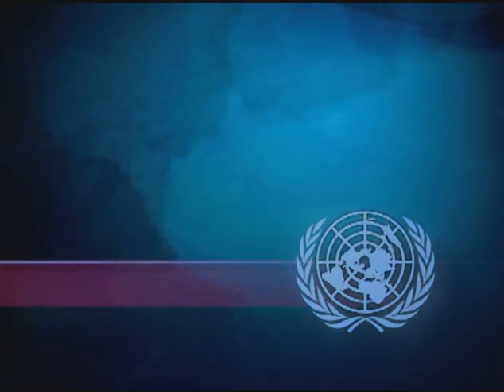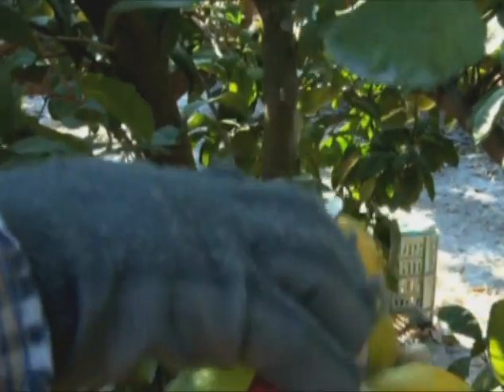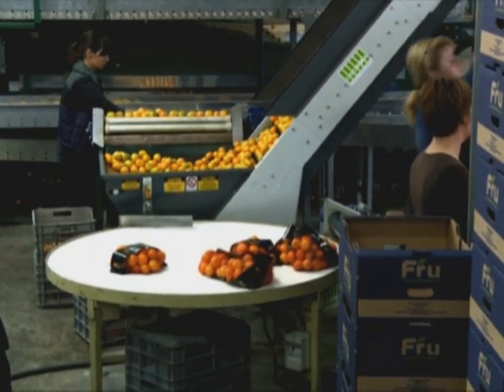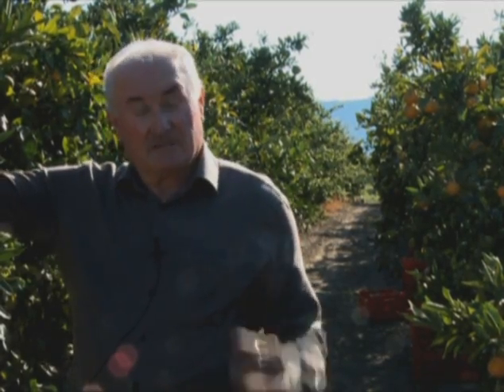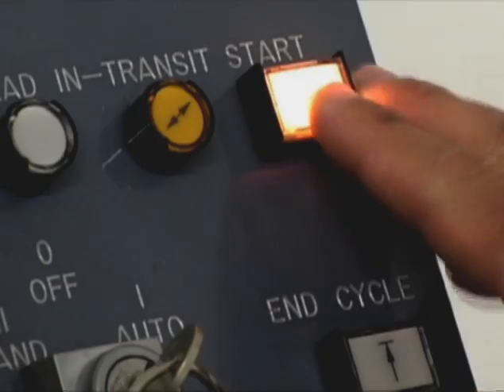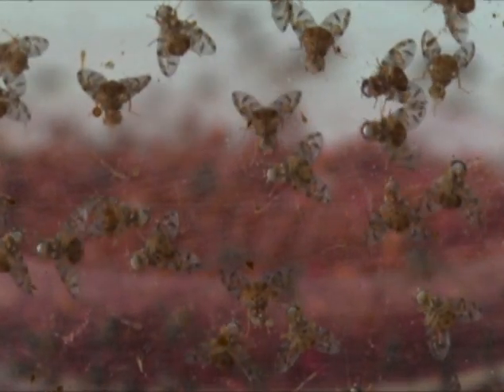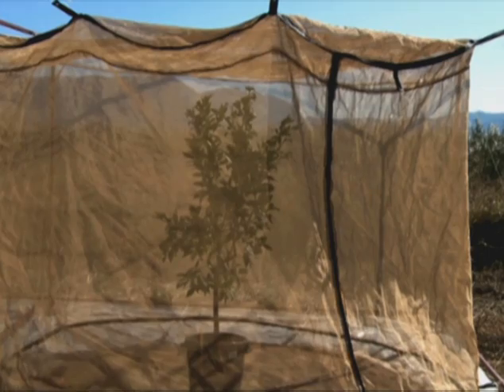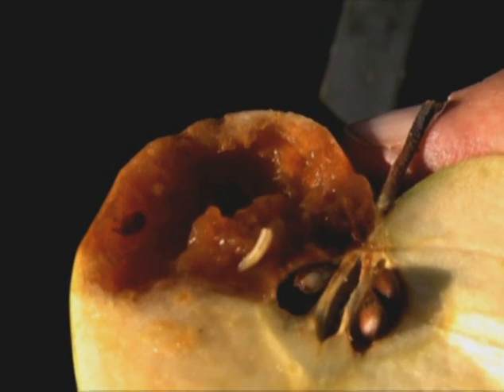Croatia: Tacking Fruit Flies With Nuclear Technology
United Nations, New York, January 2012 - Farmers in Croatia are using nuclear technology to tackle the Mediterranean fruit fly, a common pest that poses a serious threat to the country's lucrative fruit industry.   The technique, also known as "birth control for insects", suppresses populations by breeding large numbers of males that are sterilized through radiation.

UNIA program # 1331